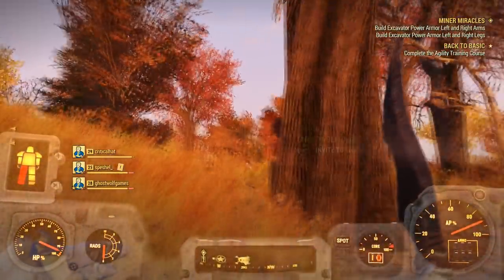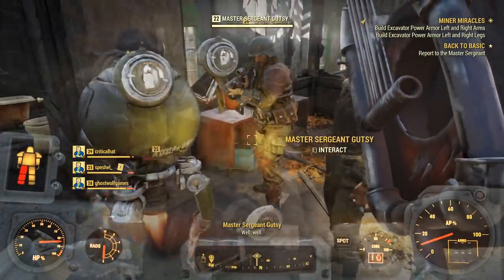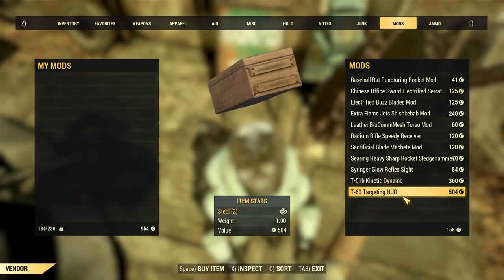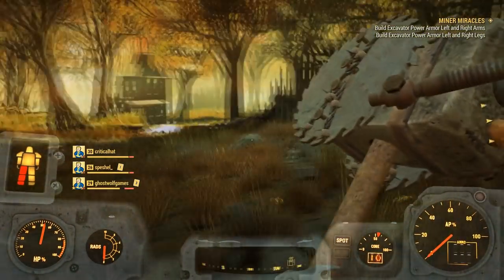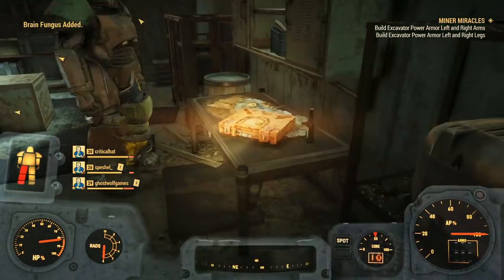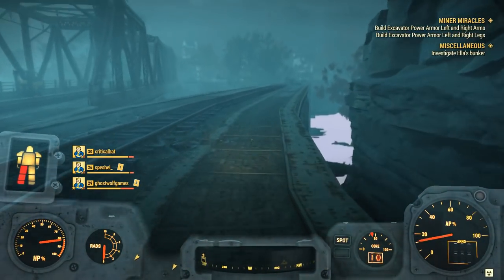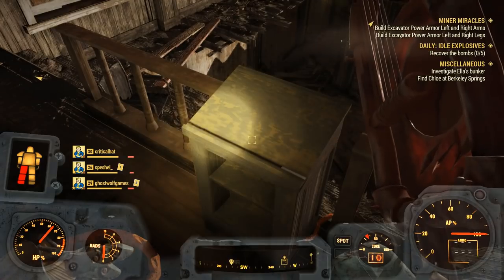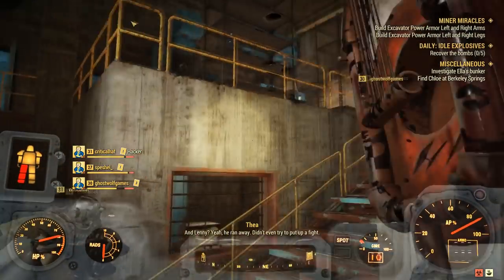[20] Hermit Crabs And Mega Sloths! (Fallout 76 PC Gameplay)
Welcome to Fallout 76. Join Nitz, Ghost, Crit and Spesh as they explore the world of Fallout 76, Will they manage to survive the harsh wastelands that used to be West Virginia? Will they manage to work together? Will Nitz betray the group? Will they themselves be raided? Tune in and find out!

Be sure to check out my live stream channel and follow it so you know when I live stream.